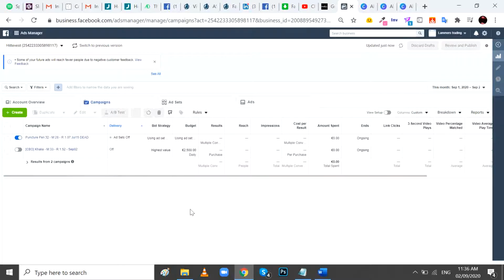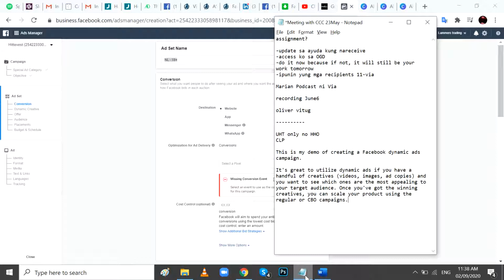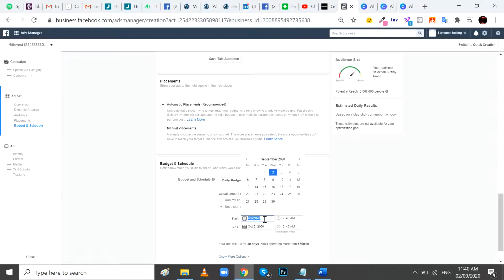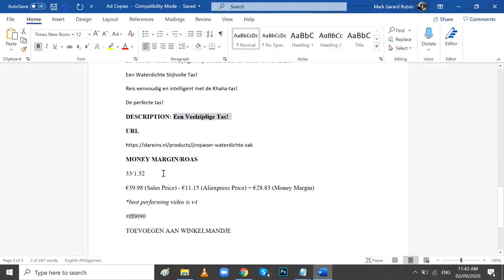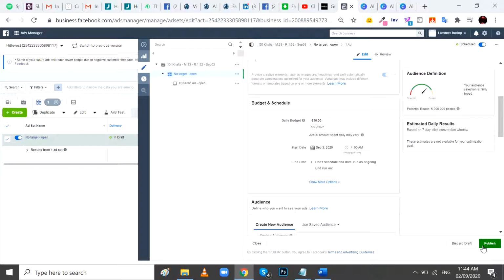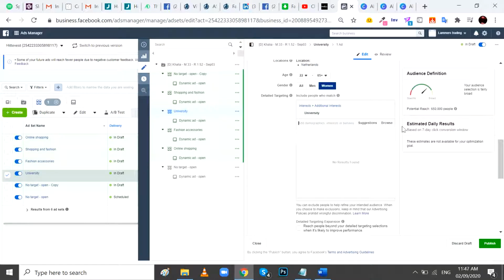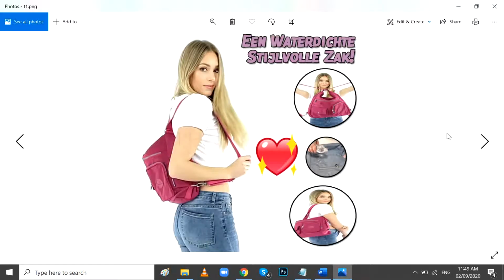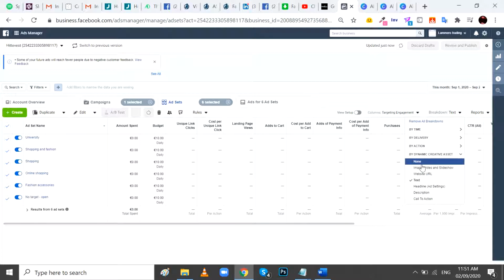What Facebook Dynamic Ads Are For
This is my demo of creating a Facebook dynamic ads campaign.

It's great to utilize dynamic ads if you have a handful of creatives (videos, images, ad copies) and you want to see which ones are the most appealing to your target audience. Once you've got the winning creatives, you can scale your product using the regular or CBO campaigns.